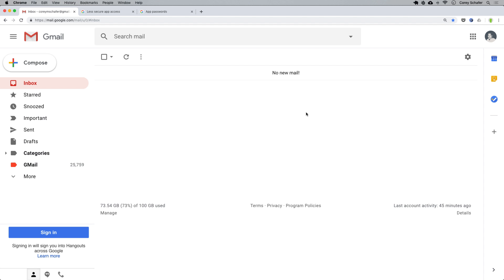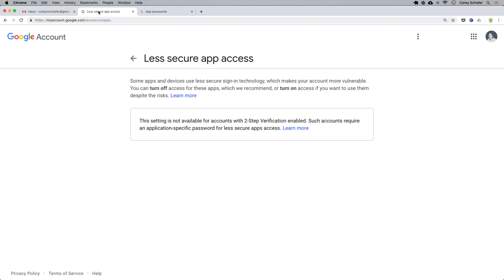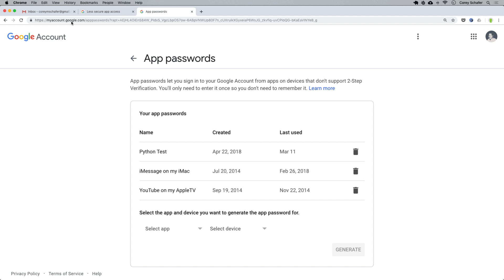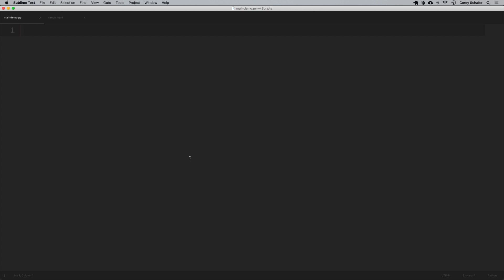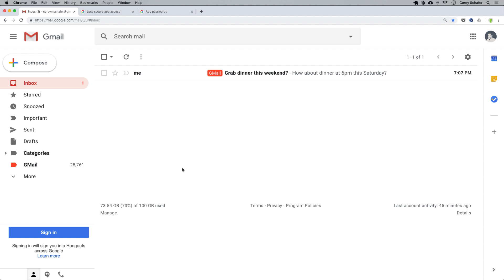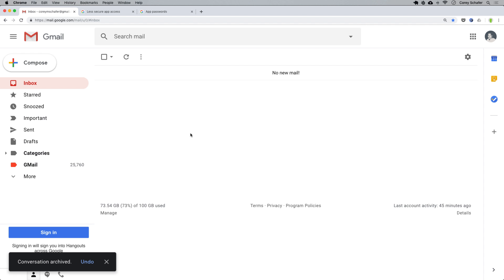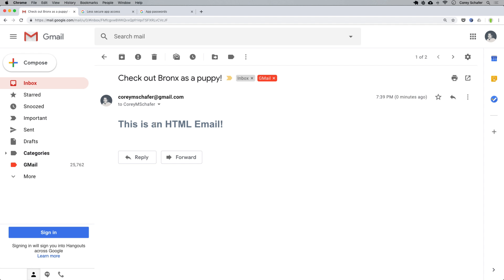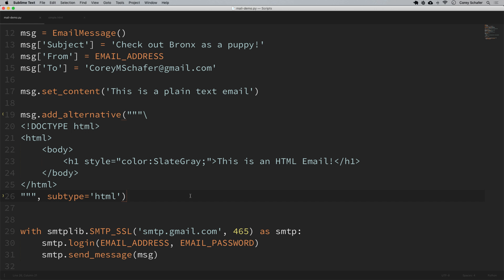How to Send Emails Using Python - Plain Text, Adding Attachments, HTML Emails, and More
In this Python Programming Tutorial, we will be learning how to send emails. We'll start with simple plain text emails and then learn how to construct more advanced messages. We will learn how to attach images, PDFs, create HTML messages, and more. Let's get started...

✅ Equipment I Use and Books I Recommend: